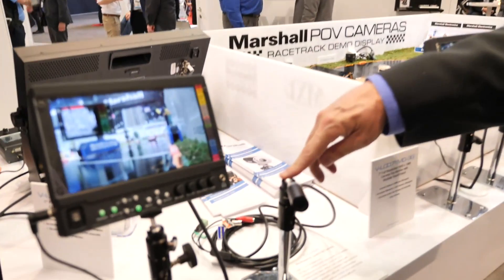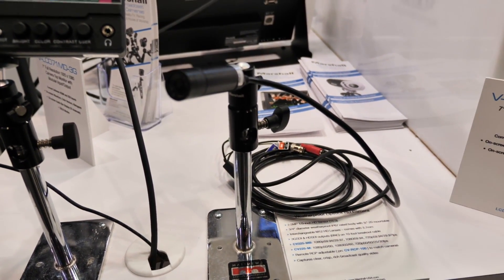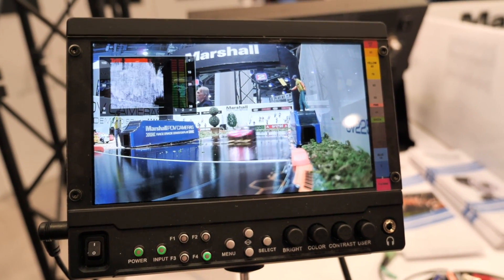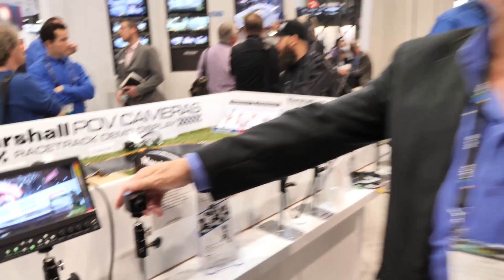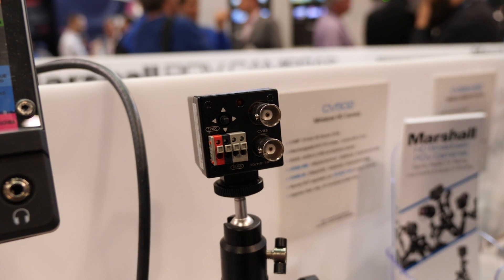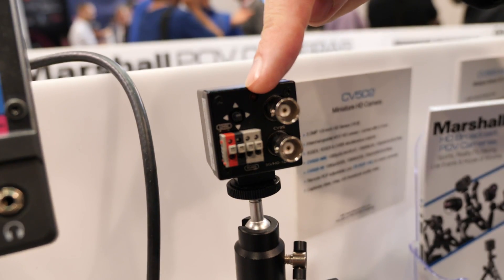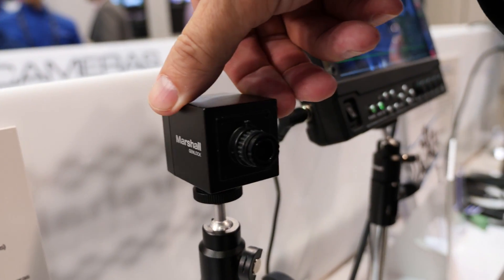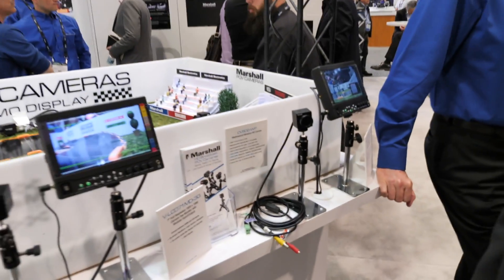[NAB2017]Marshallブース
NABshow2017 Special!
特集まとめページは

映像制作者のためのWebマガジン「PRONEWS」
※各メーカーの了解を得た上で収録しています